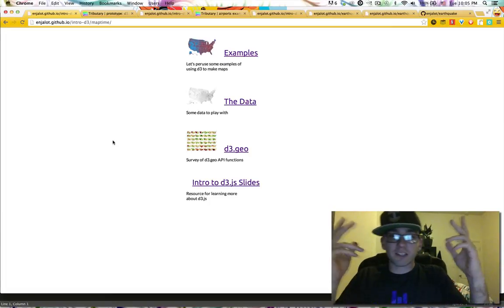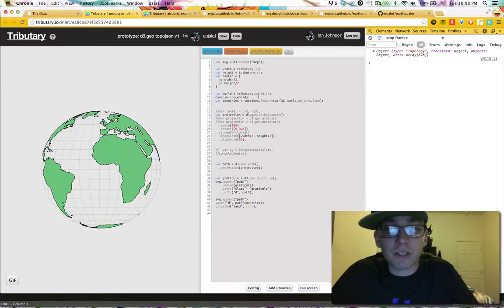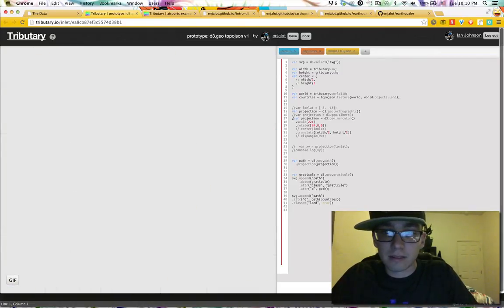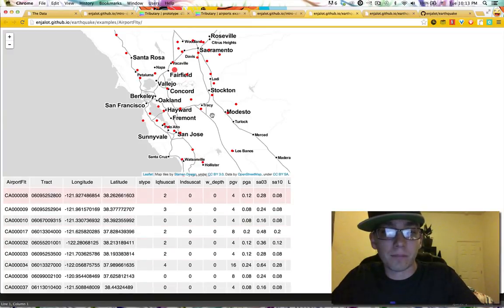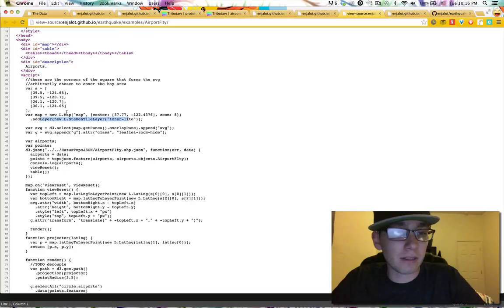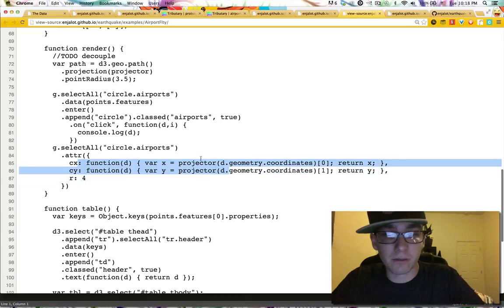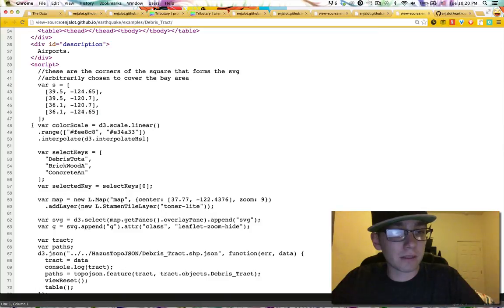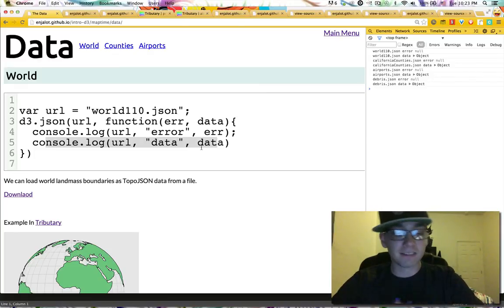MaptimeSF d3.geo part 2: The Data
Part 1: Examples
I take you through the data slide I prepared for my maptimeSF presentation. I break down different data formats and examples that use them.